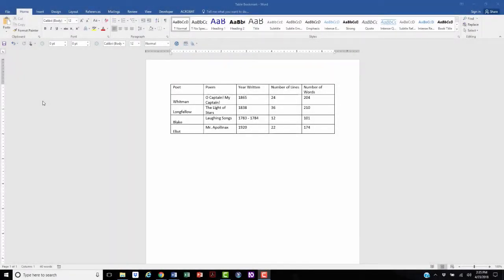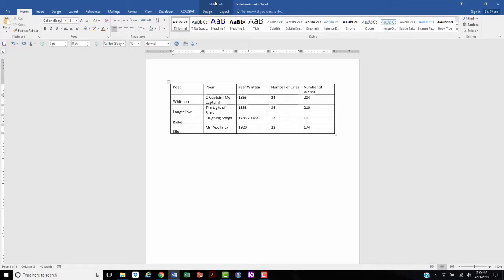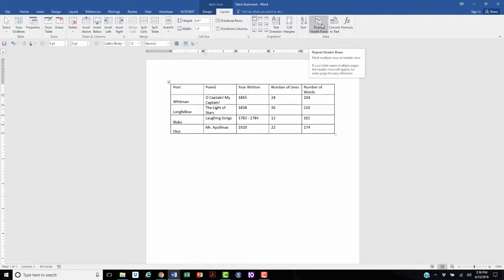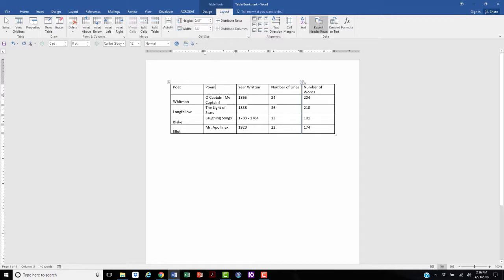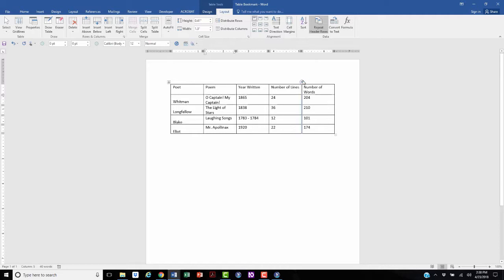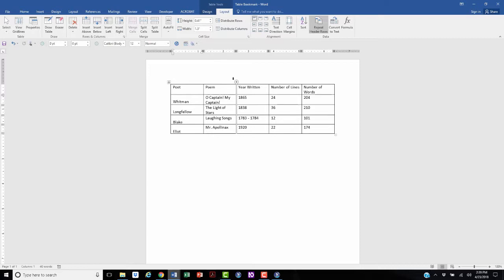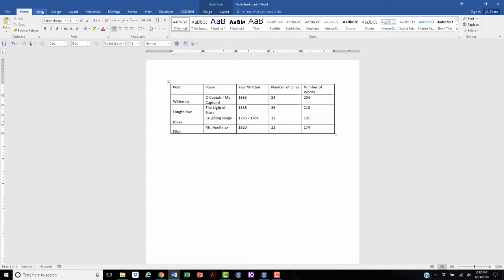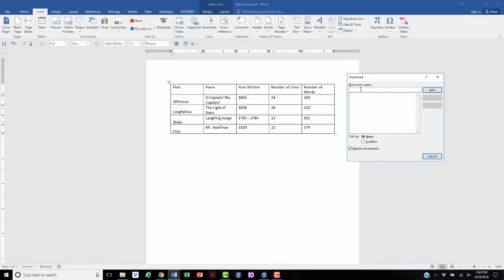AMMR Microsoft Word Bookmarks inside Tables, part 1